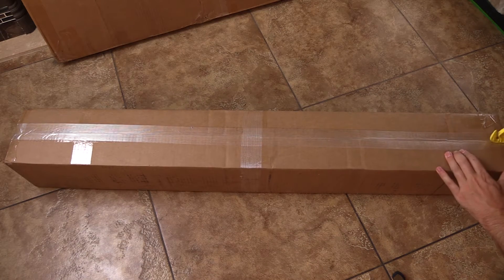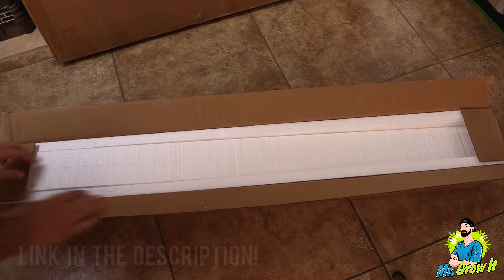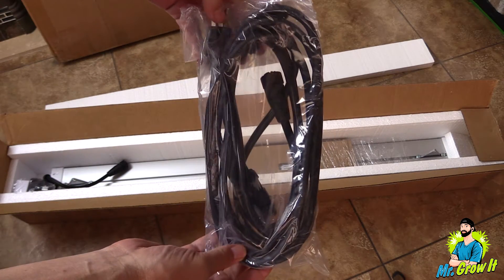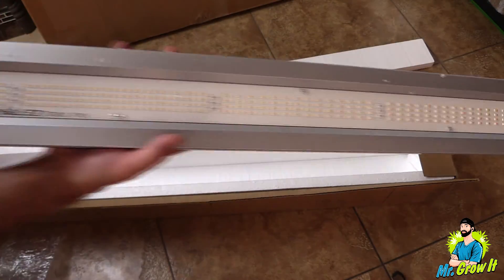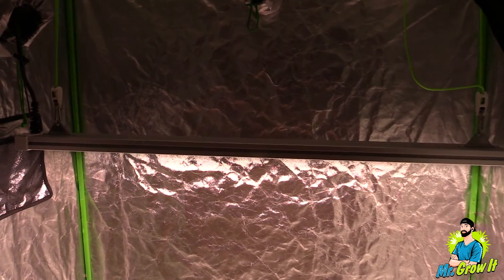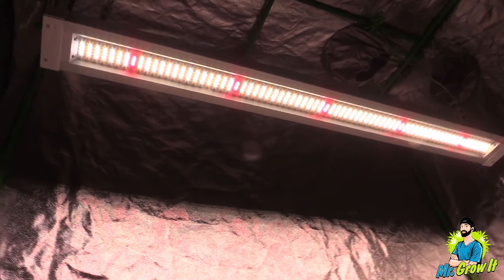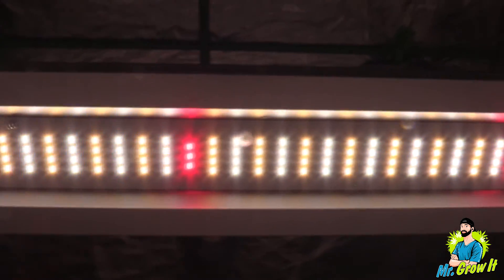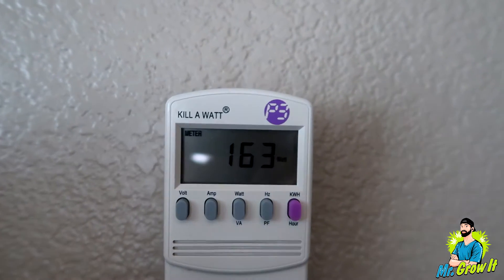ChilLED Tech Growcraft X1 LED Grow Light Unboxing, PAR Test & Heat Test!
In this video, I unbox, PAR test, heat test, and wattage test the ChilLED Tech Growcraft X1 LED grow light. What do you think about these measurements?

Grow tent
PAR meter

Lukrembo - River
Lukrembo - Sunset